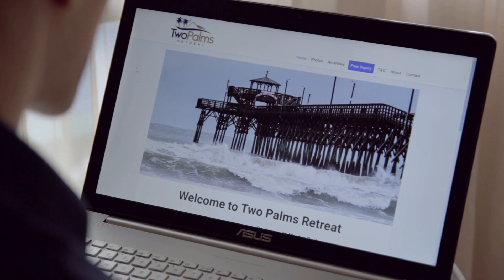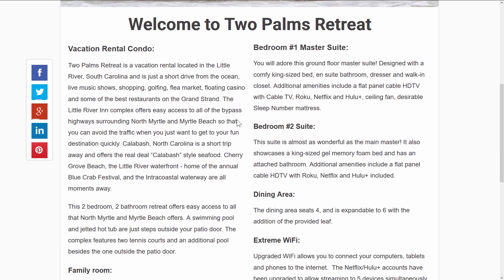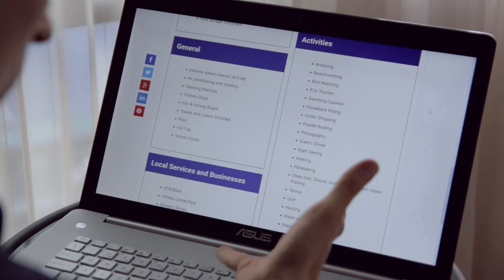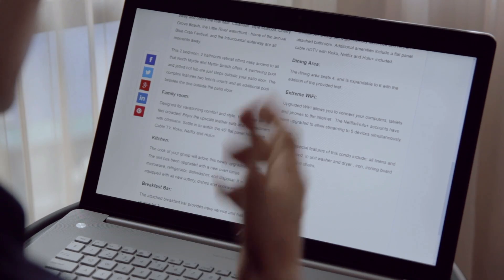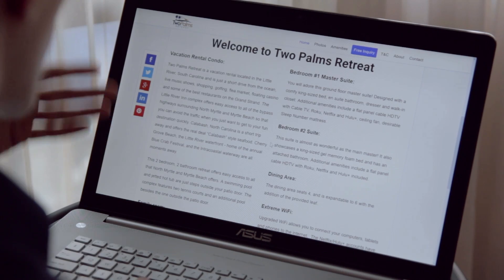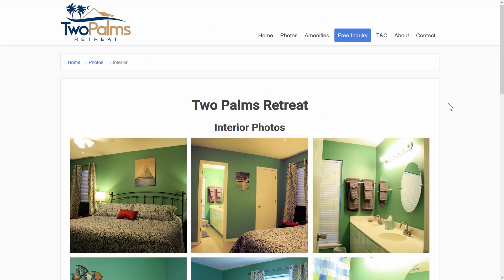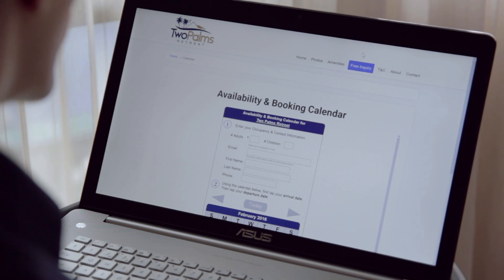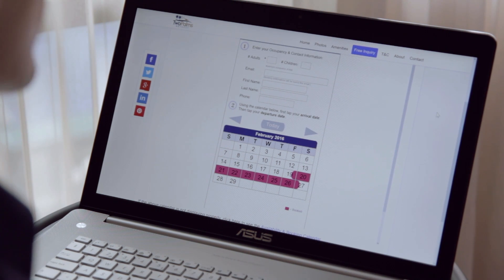How to Create a Kick-Ass Site for Your Vacation Rental - Website Review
In this website review, you'll see real examples of how understanding the "visitor journey" will help you create a better, more effective website.